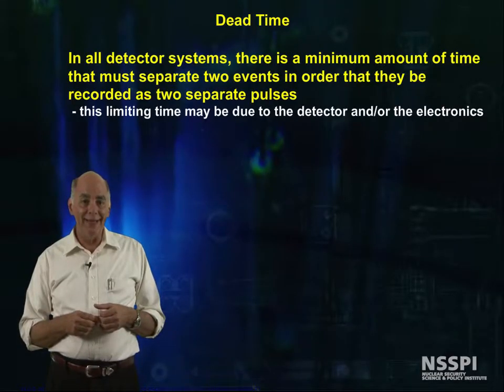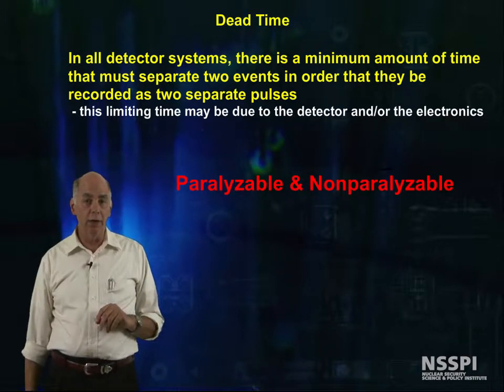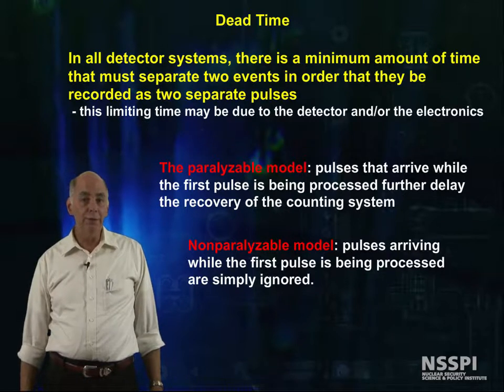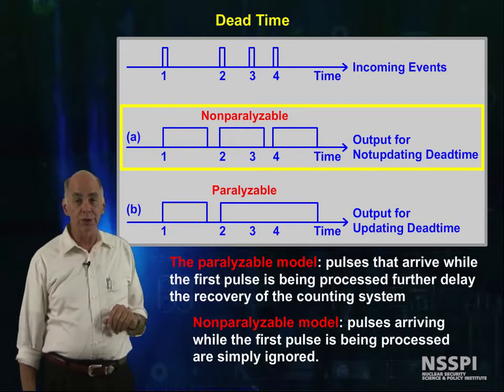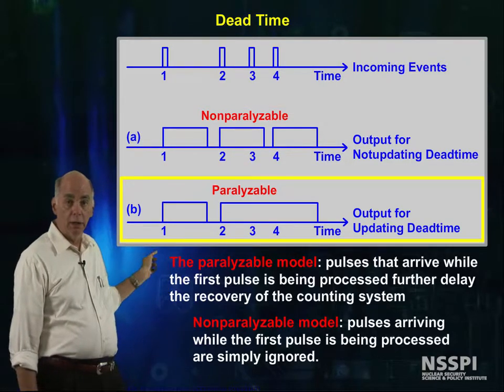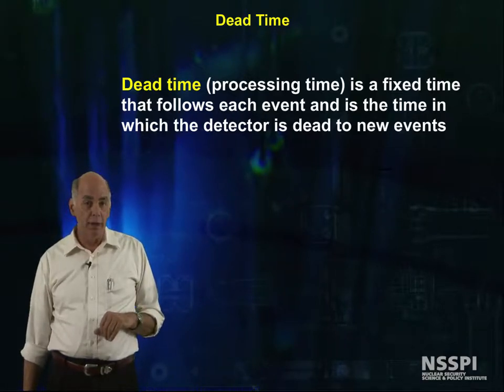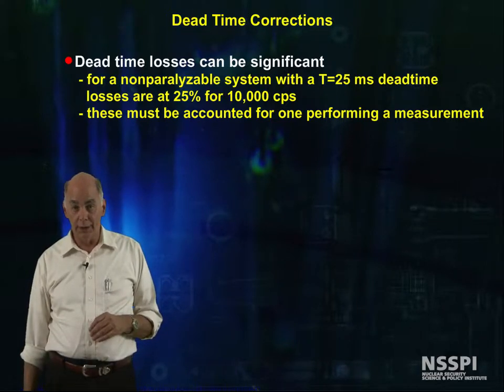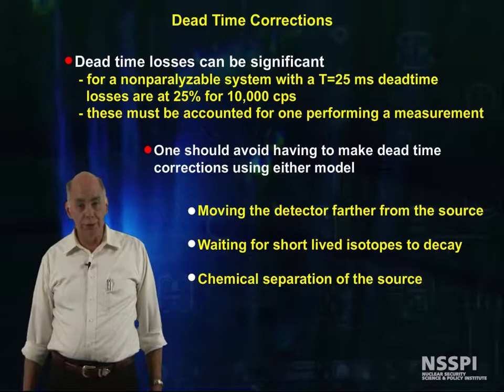15-Basic Radiation Detection: Gas-filled detectors: Dead Time